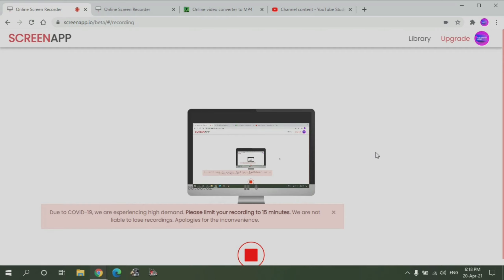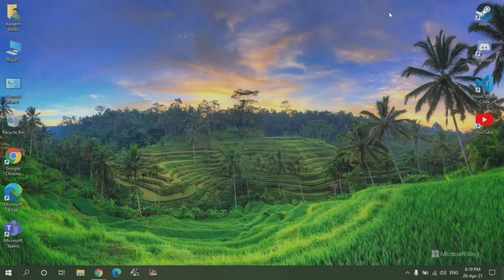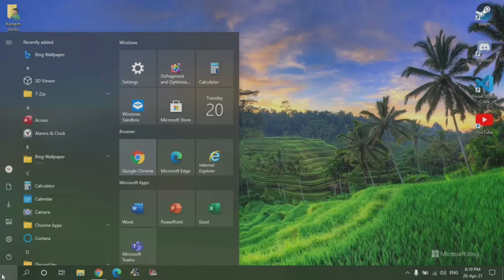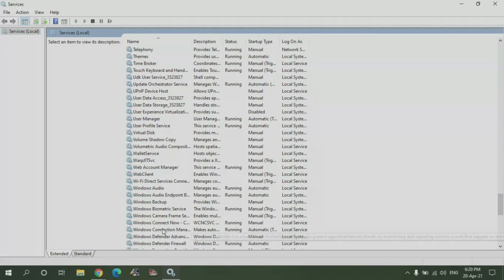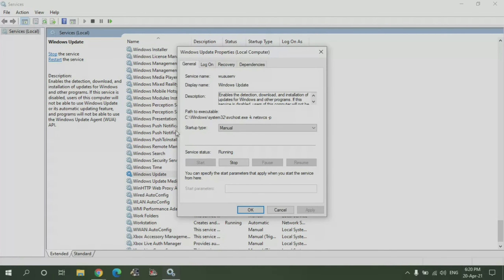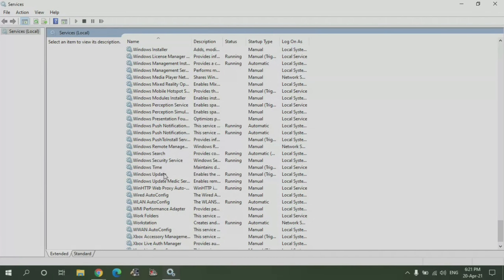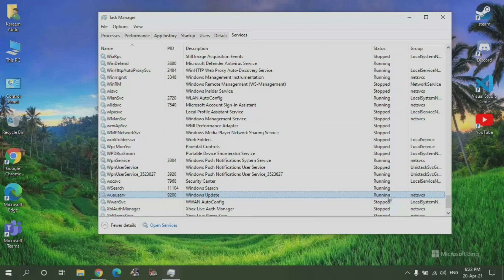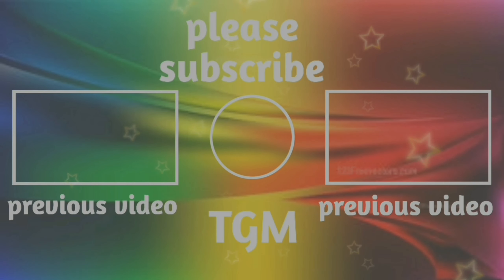How To Disable Windows Updates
My English Is Little Bad That's Because When I am Not Talking To Any One I Don't Know What To Say.

Contents
0:00 - YouTube Analytics
0:14 - Introduction
0:47 - Warning!
1:02 - Disable Windows Updates
2:53 - End